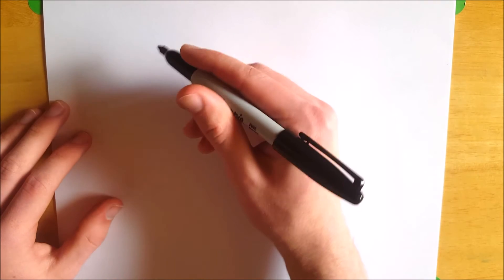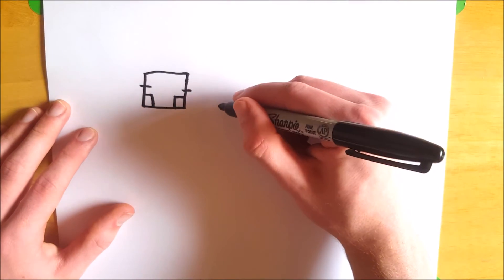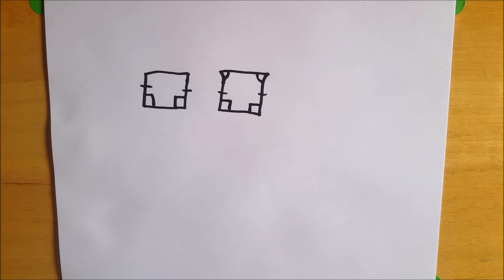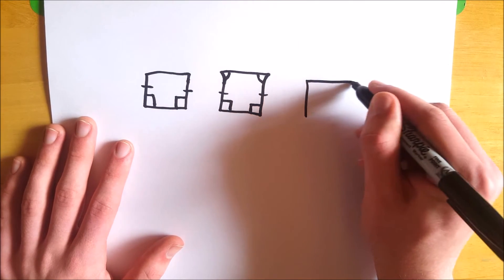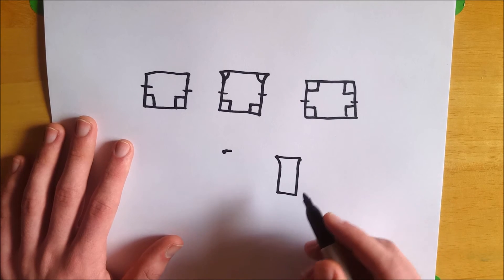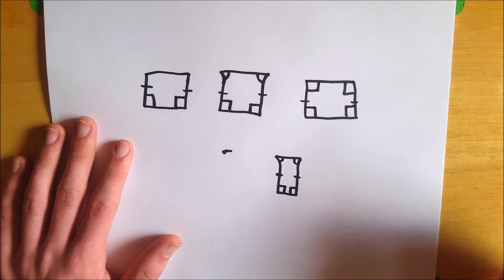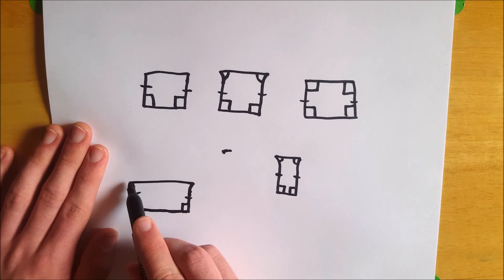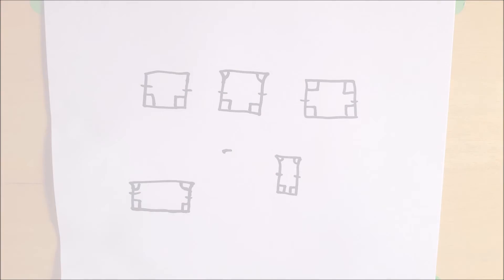What is a Saccheri Quadrilateral?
The Saccheri quadrilateral is the namesake of Giovanni Gerolamo Saccheri. SO what is this shape? Well, it exists outside and inside of Euclidean geometry. I love non euclidean geometries. Anyways, a Saccheri quadrilateral is a quadrilateral with two congruent sides that are both perpendicular to the base! Watch the video for more details and illustrations.